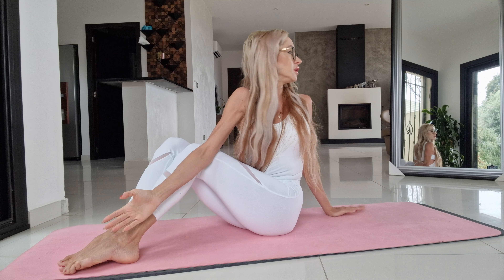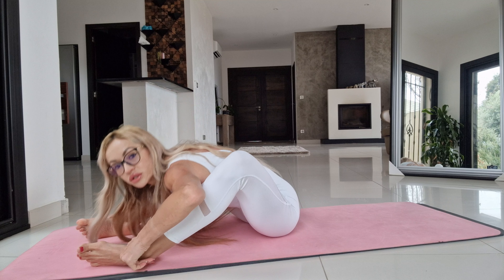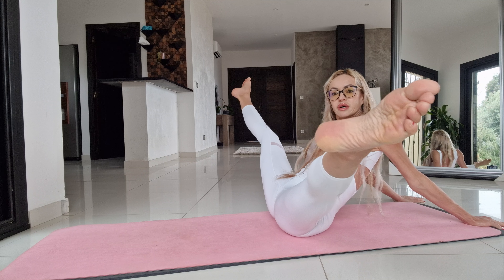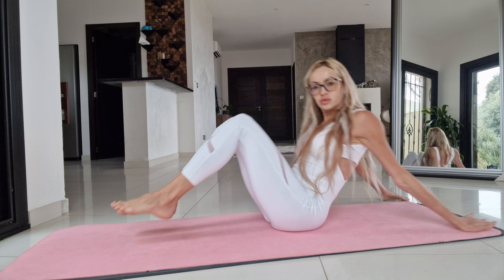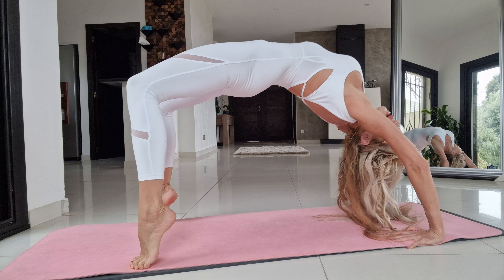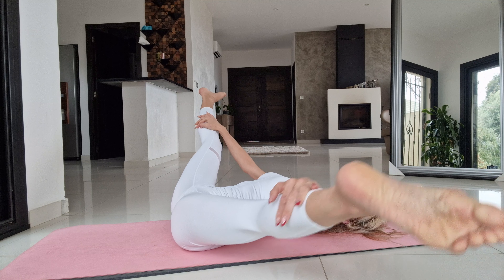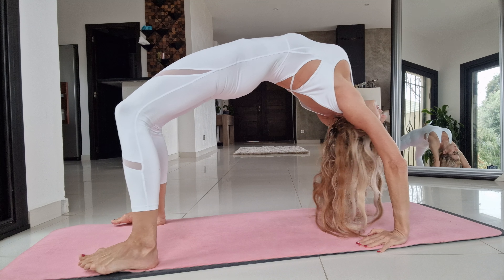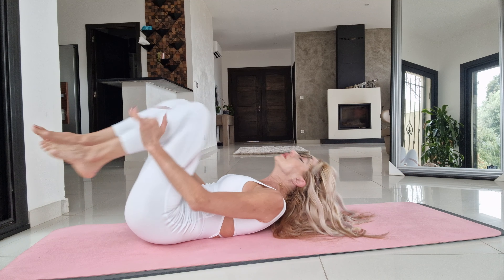Yoga Art Stretch Routine | Flexibility Stretches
Hello, my name is Natali, I am a circus performer and a stretching coach, I will be happy to share my experiences in the field of art, and I will also become your online coach to develop flexibility and stretching. if you like my lessons - subscribe and be always aware of new videos. Also put likes and write comments - I'm glad to answer all your questions!